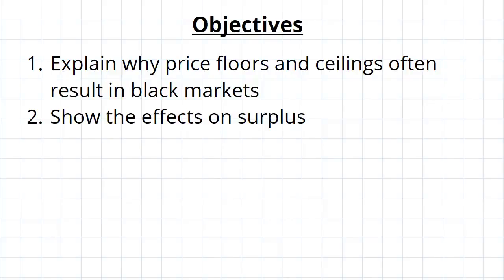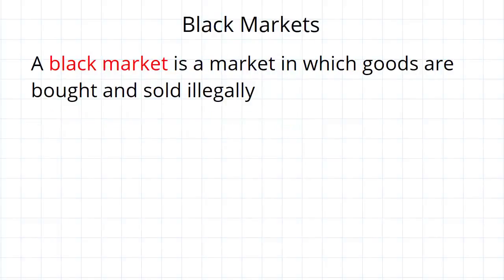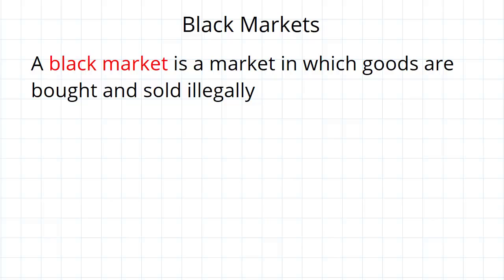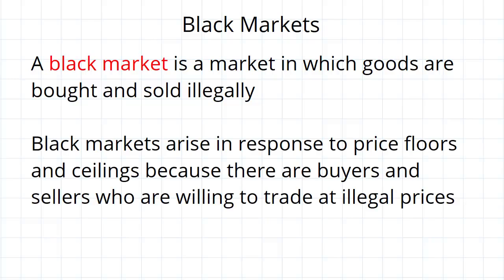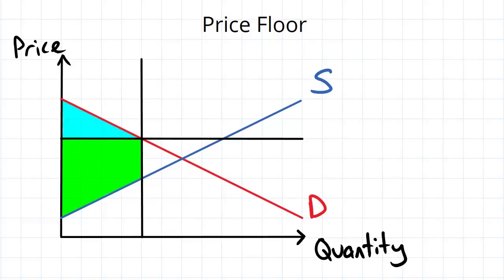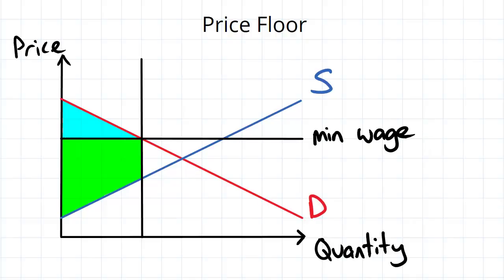Black Markets | Microeconomics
for more FREE video tutorials covering Microeconomics.